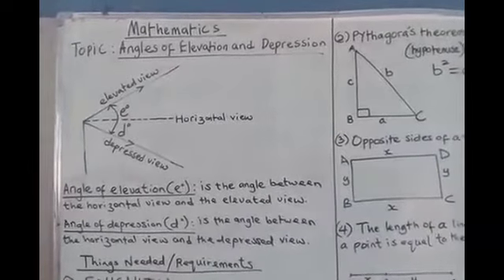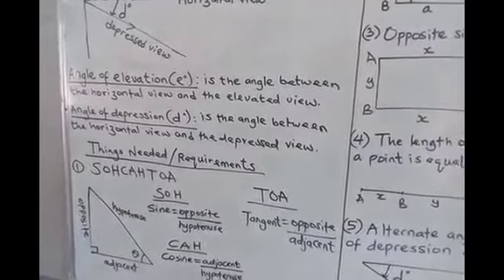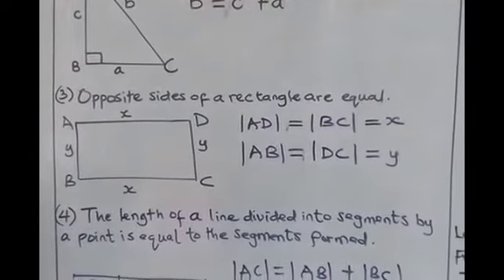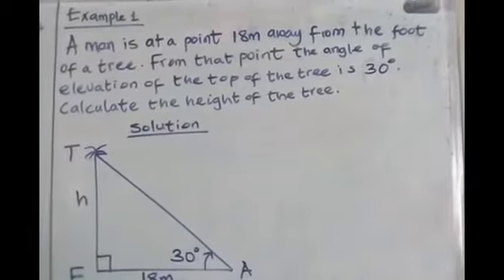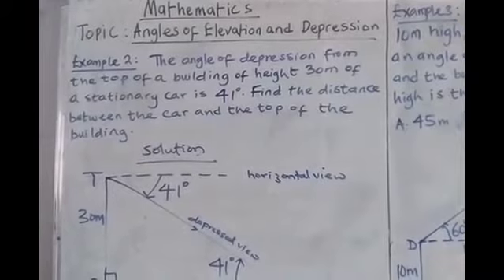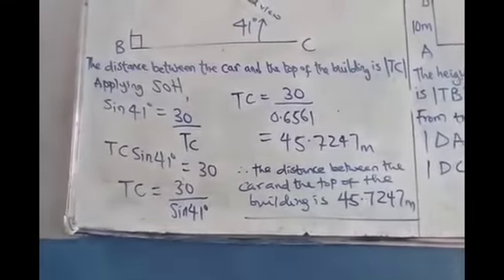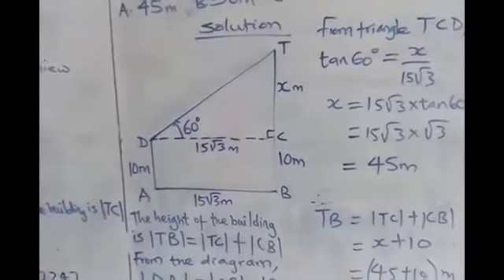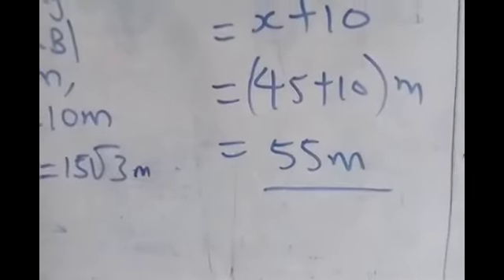Mathematics : Angles of Elevation and Depression for SSS 2 by Mr AbdulRafiu